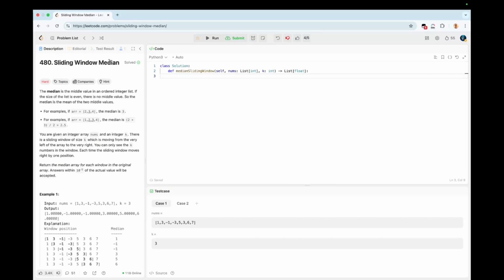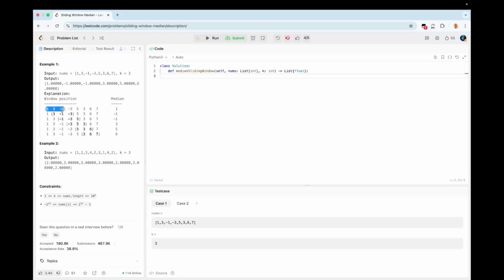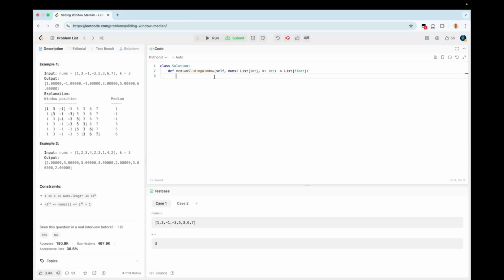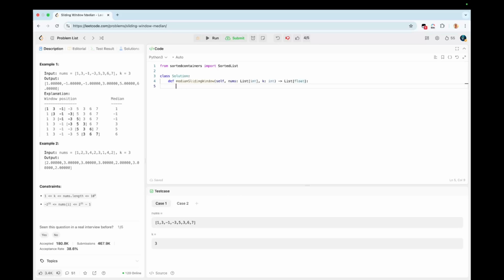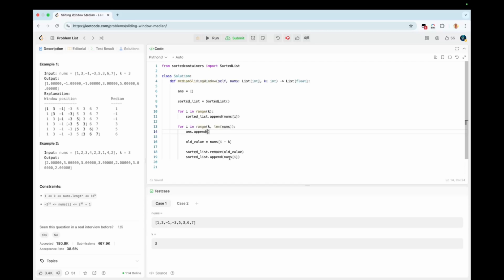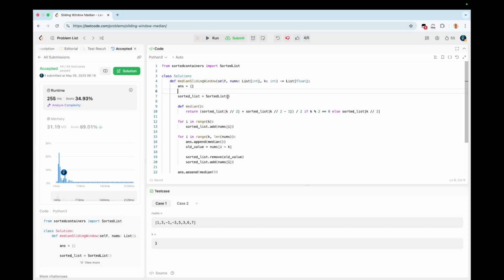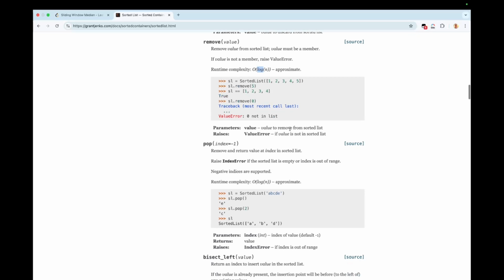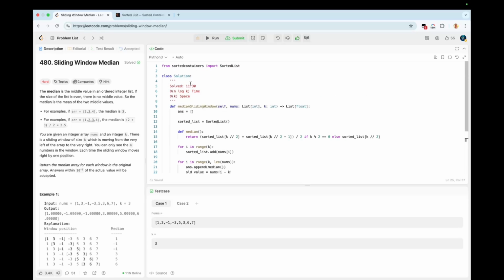Sliding Window Median - LeetCode - FAANG+ Interview Prep - LeetCode & System Design Daily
📊 LeetCode 480 - Sliding Window Median | Hard | Explained Clearly!

In this video, we tackle one of the trickier hard-level problems on LeetCode: Sliding Window Median. We’ll walk through the problem step by step, break down an efficient approach using Python SortedList, and show you how to maintain medians as the window slides across the array.

🧠 Let’s crush LeetCode — one problem at a time.